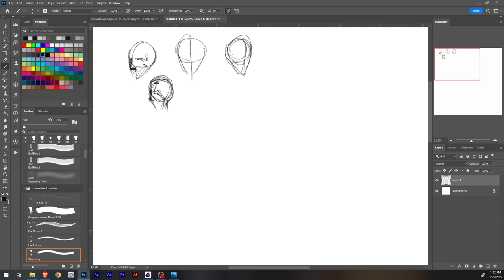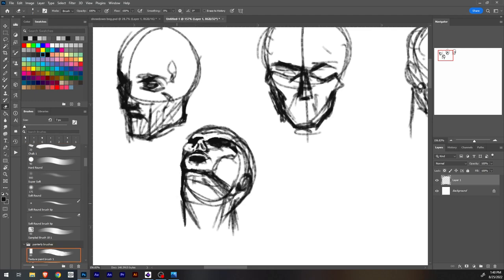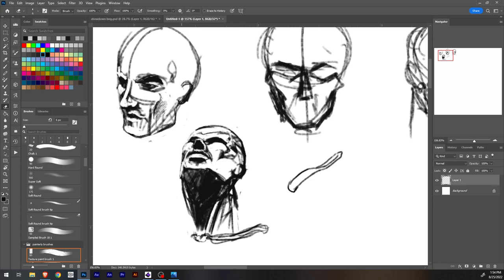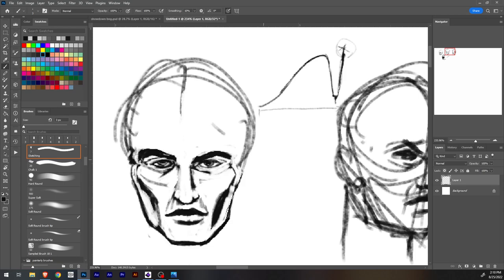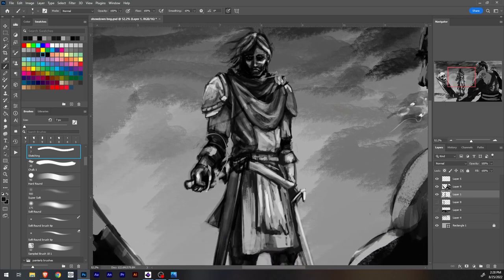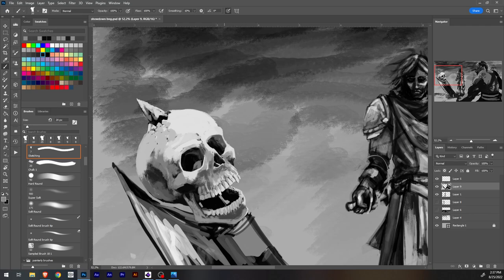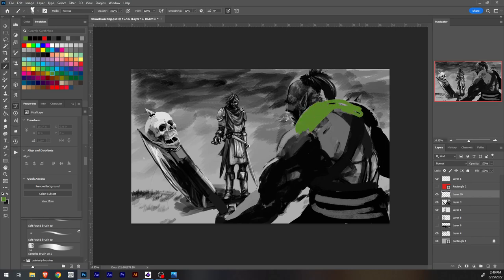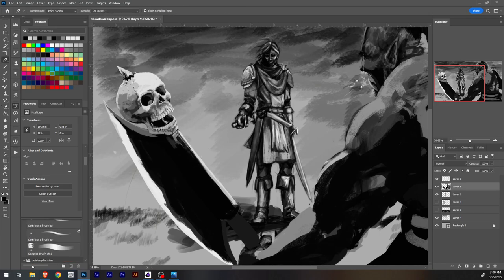Grinding with Borgman Ep 6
We talk light and anatomy, rim lighting and the skull. We talk animals and humans and how our bones are structured and evolution. So tune in to the gentle jams and my sonorous voice while we grind through the stuff we gotta do.